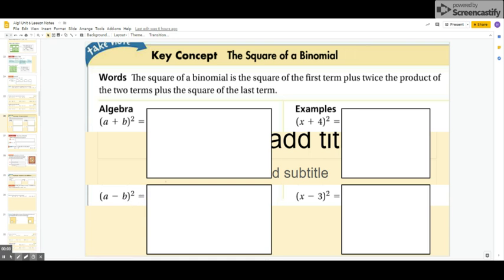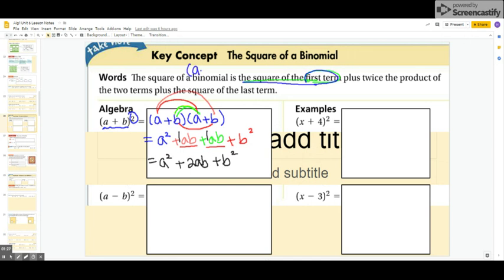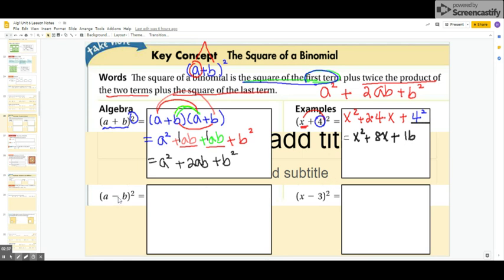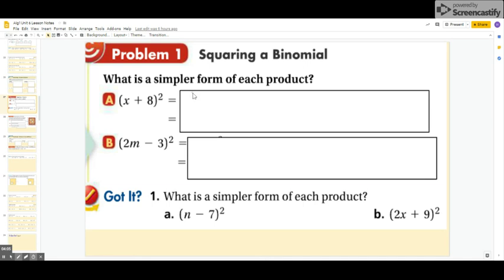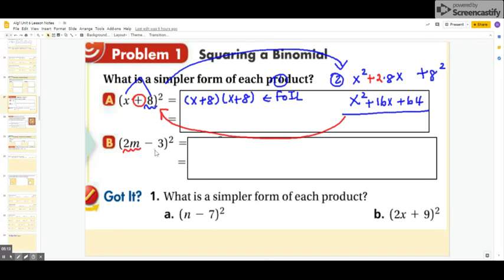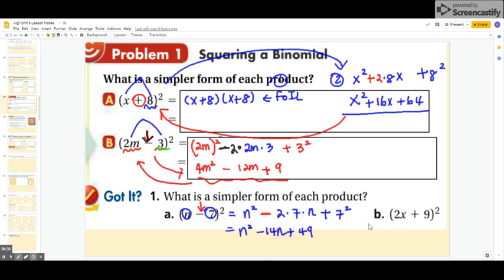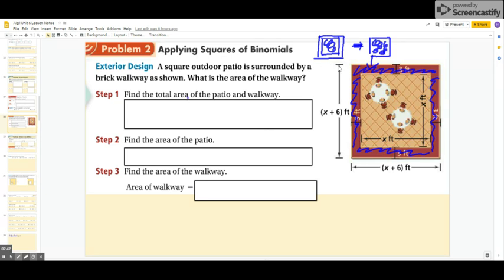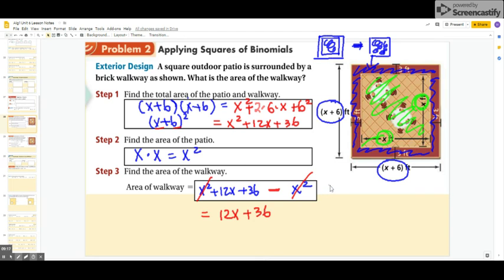Alg1 Unit 6 L2 Multiplying Binomials 2/3